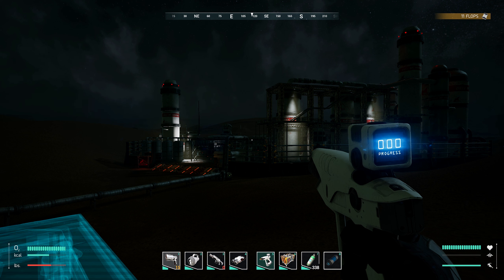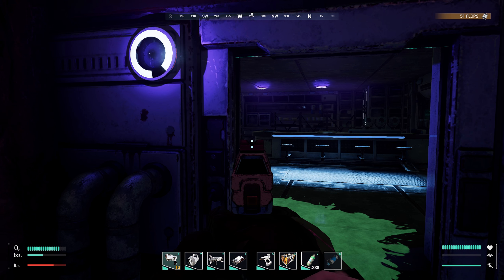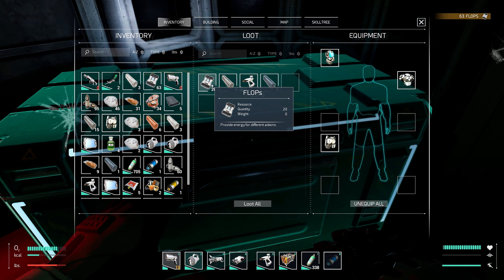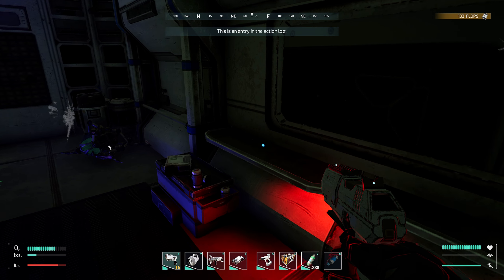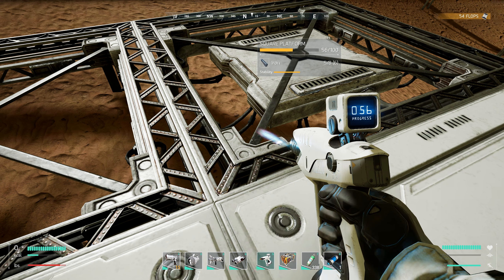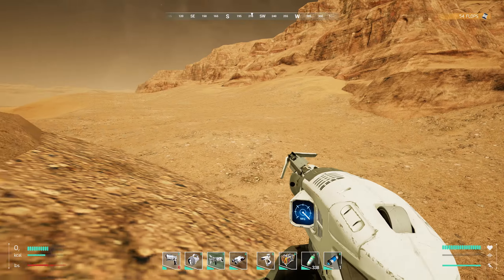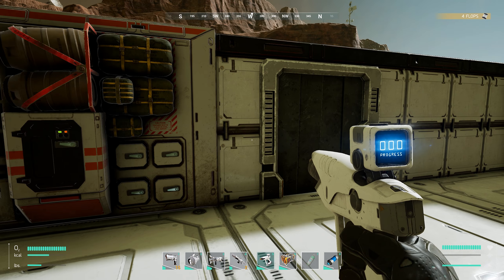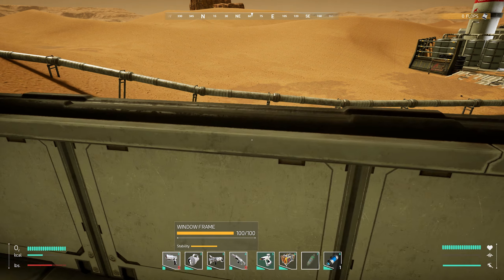Memories Of Mars | P2 Base Building!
● Want to earn a little money if you have unlimited data?

You can basically "rent out" a little bandwith each month to earn a little extra money. It's not much but certainly something extra!

Memories Of Mars | DAY ONE

I got invited to the closed beta of a very promising new EA Survival game!

100 years in the future, something happened on Mars. Once frequently visited, it is now abandoned with some left behind.   MEMORIES OF MARS is a open world survival game set on the abandoned mining operations in the red planet, as the dream of exploiting and colonizing Mars has proven impossible. You play as a recently awoken clone who learns its lifespan is limited by the lethal solar flares that hit the surface of the planet every few weeks.  Tasked with surviving the barren wastelands of Mars, players must explore the unforgiving Martian terrain and build a habitable homestead while fighting off against a variety of dangers including strange enemies, harsh environmental elements and other human clone survivors.  Explore and Survive the Red Planet.

Need a server for your favourite game? Check out Nitrado!

● Are you a YouTuber? You NEED this great tool!

● My graphics card!

● Want to buy ASIC miners for Bitcoin mining? Check out CMC here!

══╡Social╞══

*══╡Legal Bits╞══*

*SPONSORED VIDEO: Game key was provided free to make a video!*